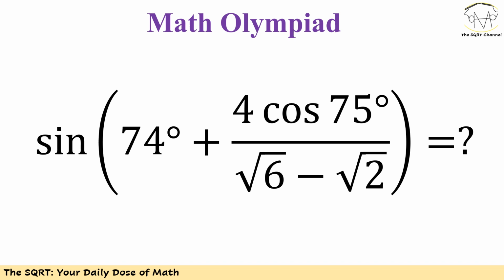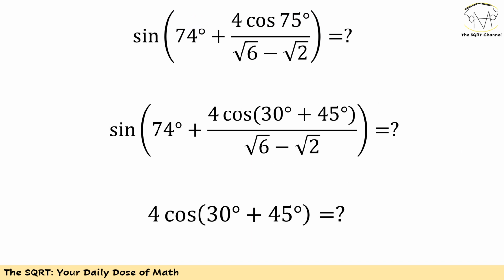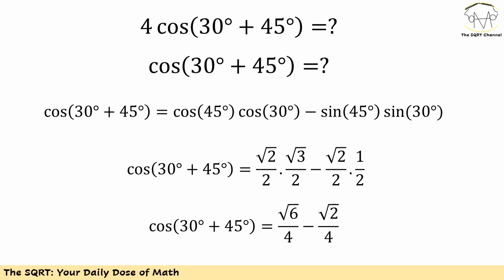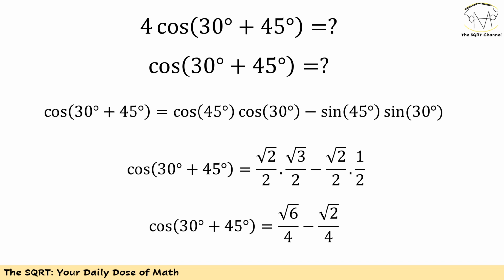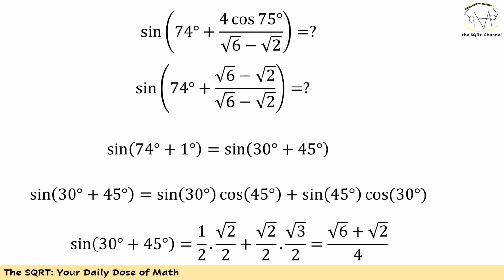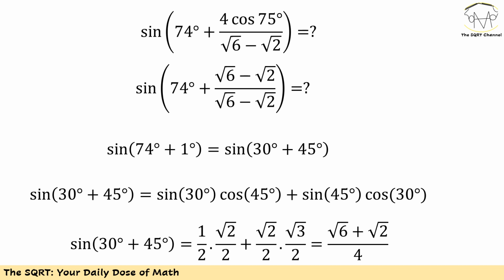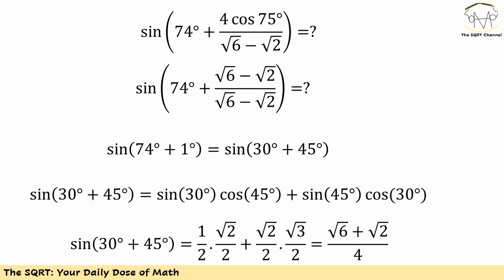Trigonometry | Math Olympiad | Sin | High School Math